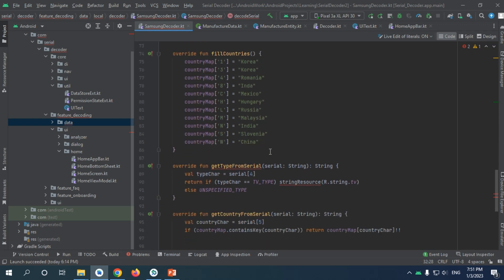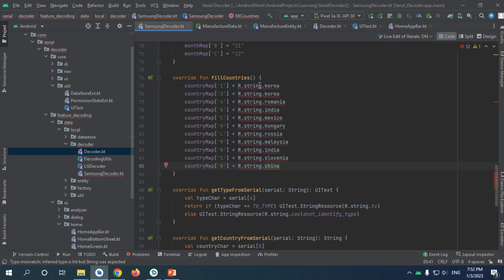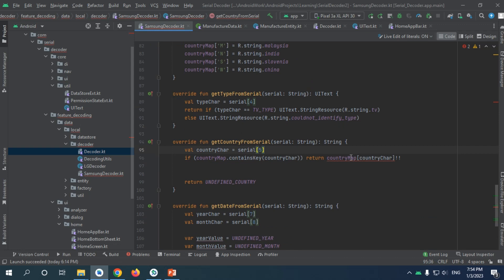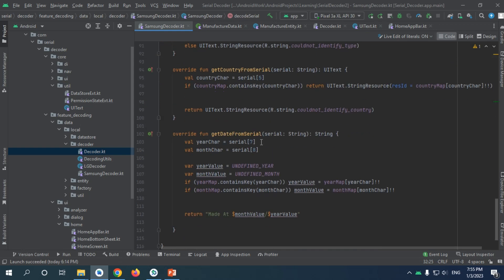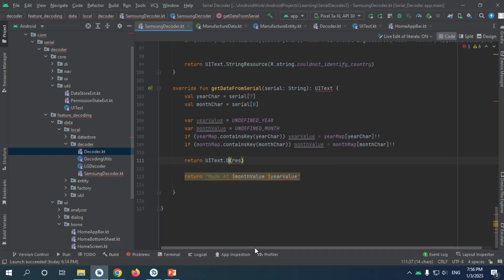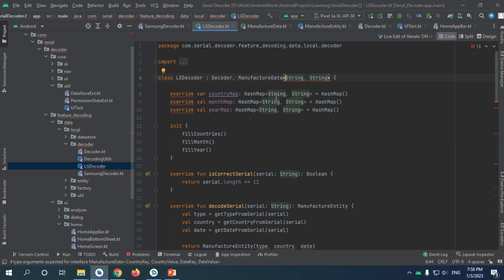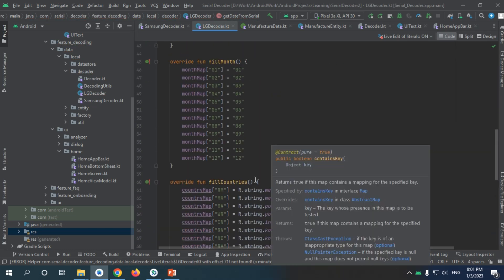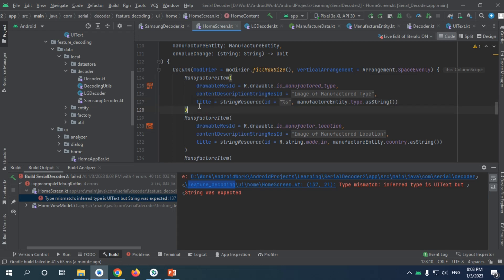168 Replacing String with UIText